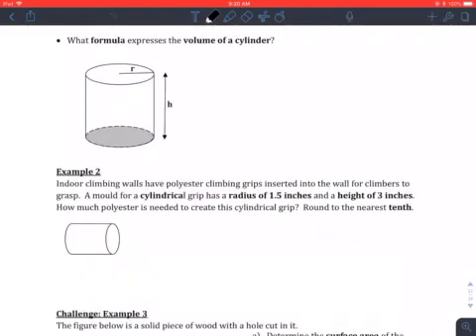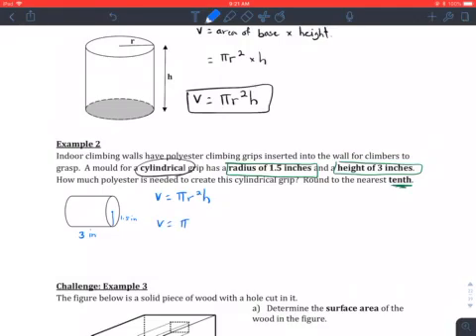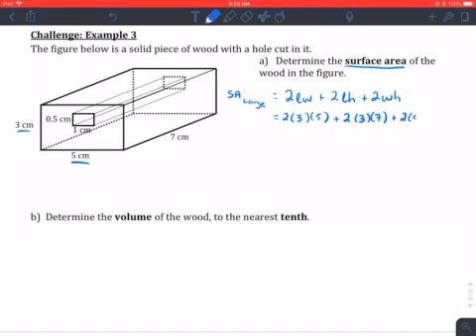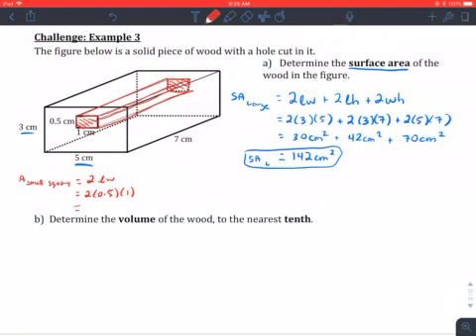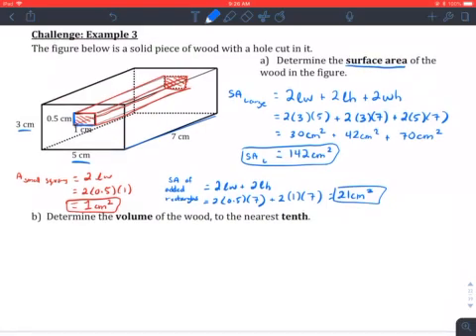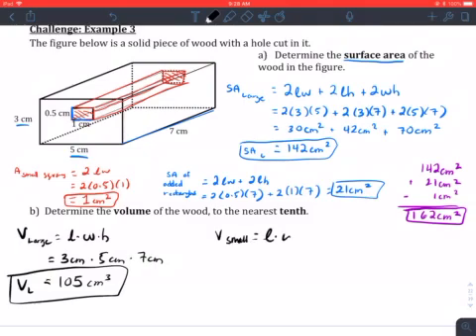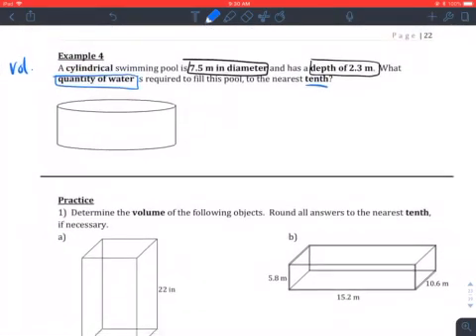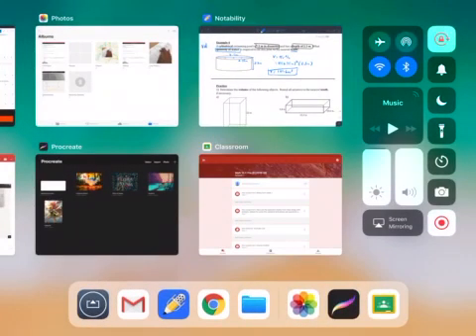Volume of Prisms and cylinders part 2